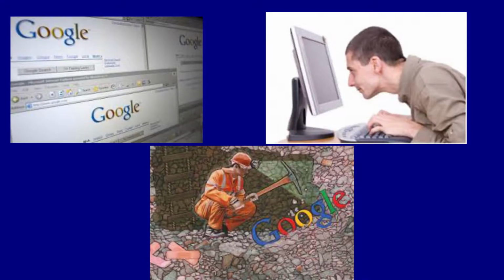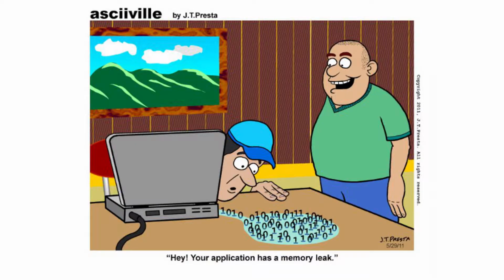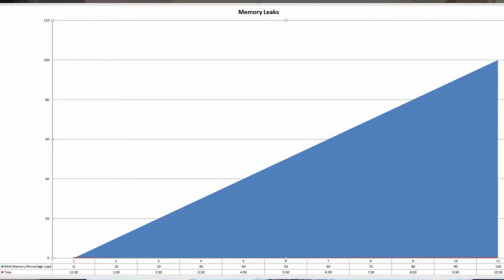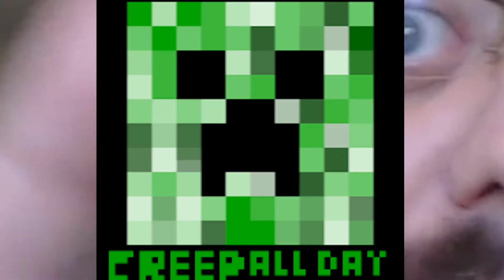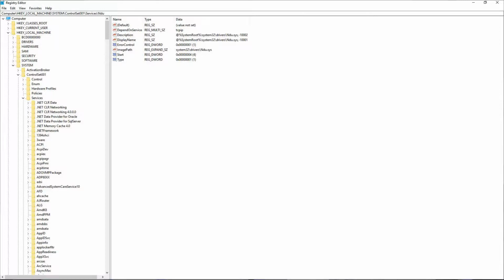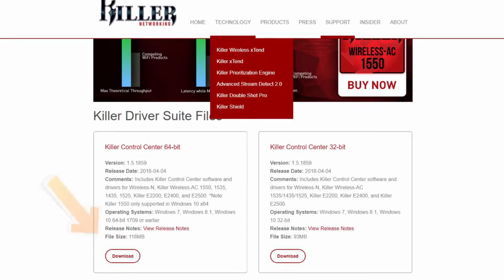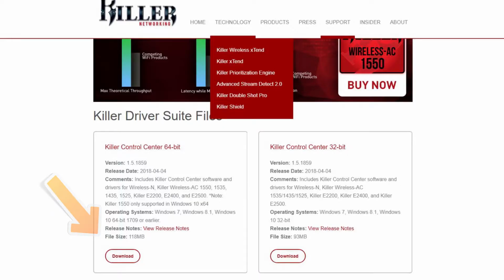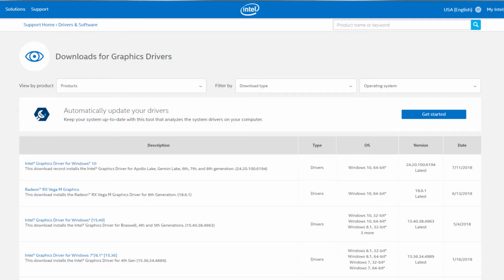What is a Memory Leak? The Most Common Causes and How to Fix Them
Have you ever had a memory leak? Do you know what one is? Explore with me some of leading issues that cause them highlighting the most common cause of system memory failure in your computer.

credit: Asciiville by J.T. Presta Memory Leak Cartoon